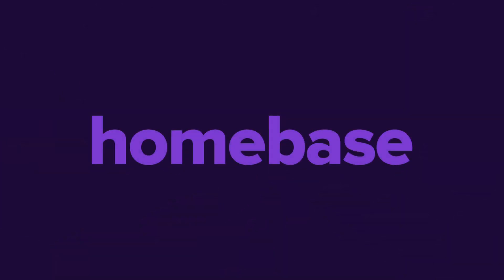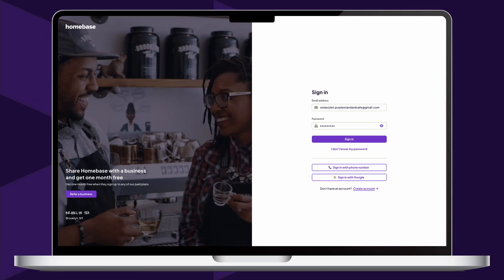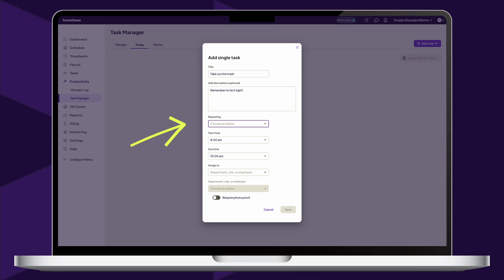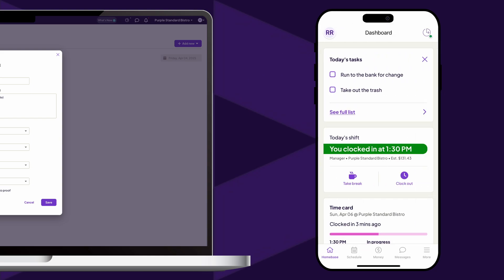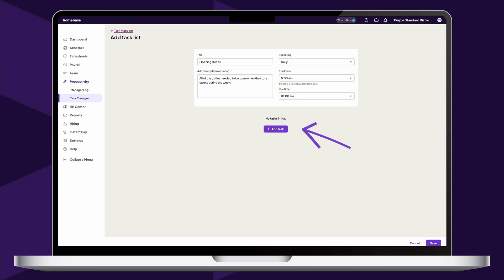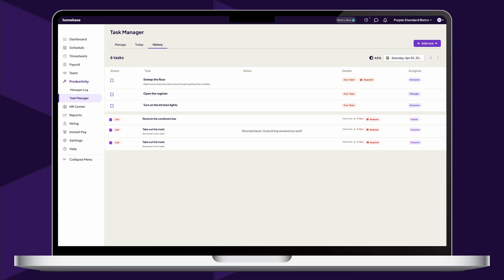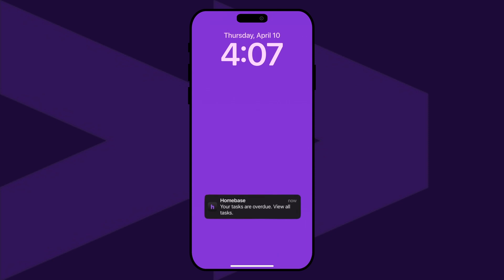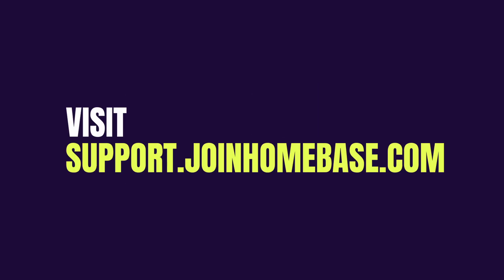How to Use Task Manager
Make it easier than ever to organize your team’s day and ensure important tasks get completed with the Homebase Task Manager — available on both desktop and the Homebase mobile app!

Task Manager is simple to set up and costs $13/month per location. With Homebase Task Manager, you can create, assign, and track tasks all in one place, giving you and your team greater clarity and accountability.

Skip Ahead:
00:00 Welcome to Homebase
00:16 What is Task Manager?
00:48 Setting Up Task Manager
01:12 Single Task or Task List
01:30 Creating Single Tasks
02:21 Making Sure Tasks Show Up for Team Members
02:31 Creating a Task List
03:47 Task History
04:02 How to Complete Tasks
04:41 New Task & Overdue Notifications
05:24 More Questions?